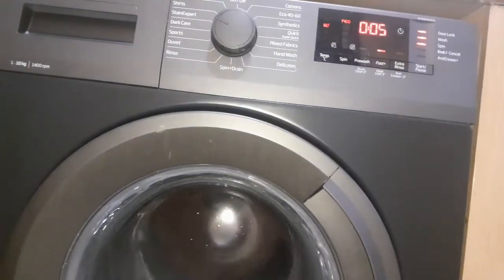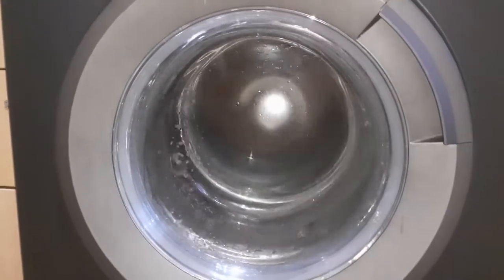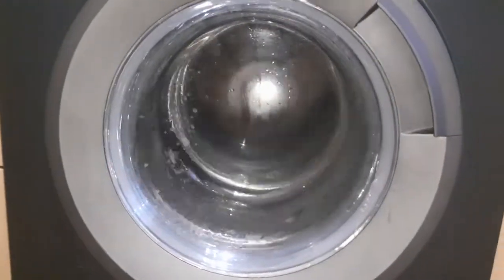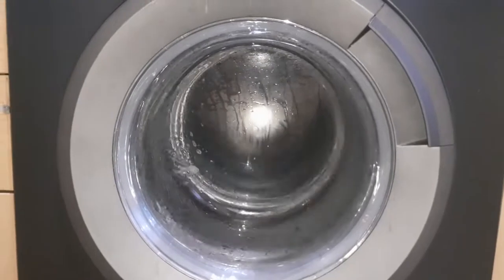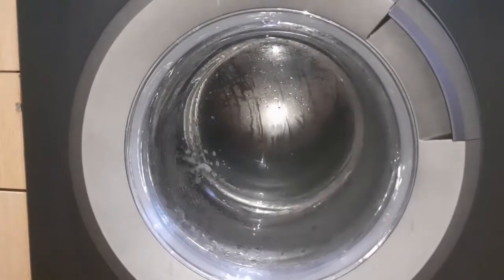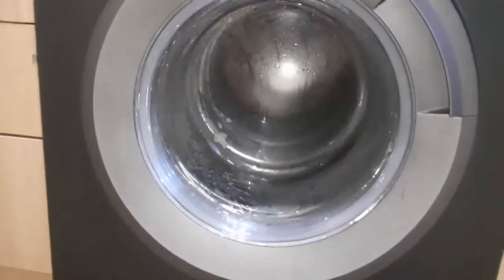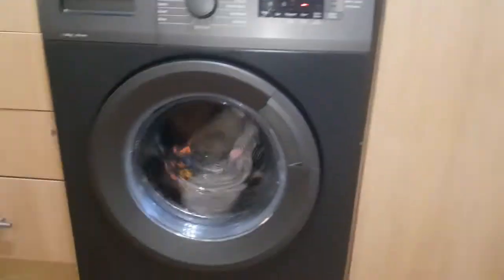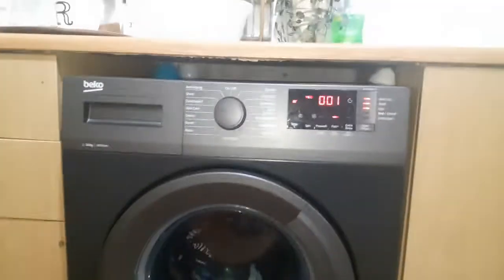beko wtk104121a final spin part 2 of 2 final part